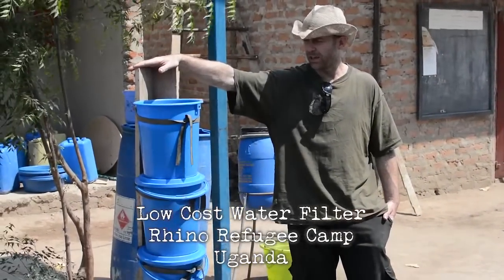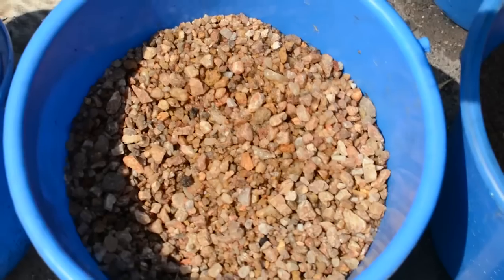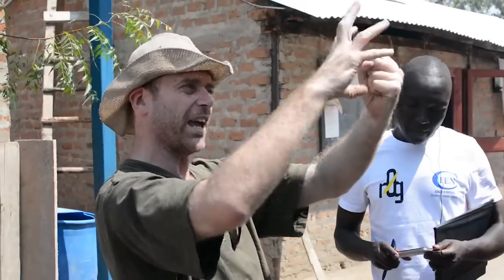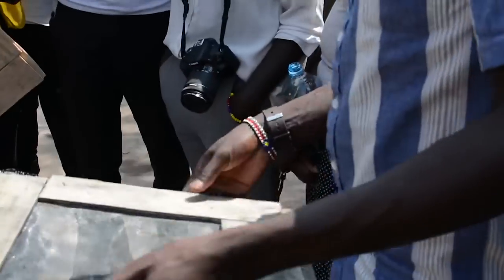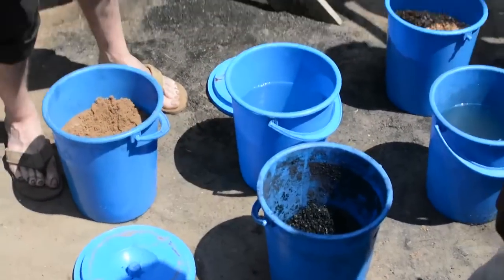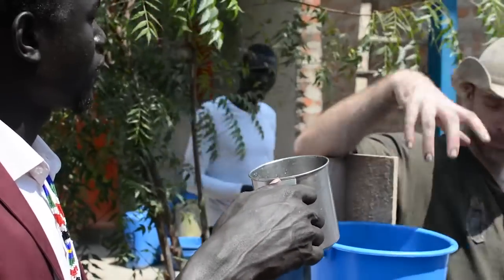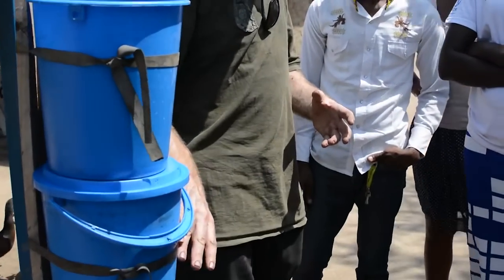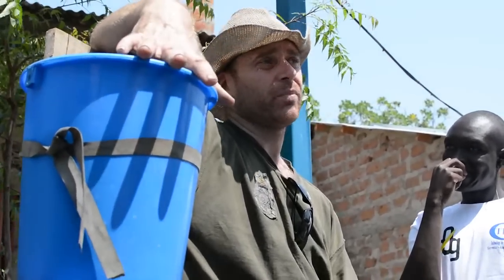$5 Emergency Water Filter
I'll be showing you how to make a three bucket filter and purifier for making almost any water safe to drink, using no to low cost materials and basic tools.
Filmed and deployed at the Rhino refugee camp in northern Uganda, where we are training South Sudanese and Congolese refugees how to build their own low tech alternative infrastructure from recycled and repurposed materials.

Help directly support us creating more prototypes and tutorials by joining the channel:

My name is Daniel Connell. I prototype and develop basic technologies which anyone can make using recycled materials and simple tools.
The aim is for everyone everywhere to be able to build and maintain their own infrastructure; producing their own energy, food, clean water, communications, and anything else they need.

All designs are open source and license free for any purpose, and full construction tutorials and how-tos are available on the opensourcelowtech.org website.